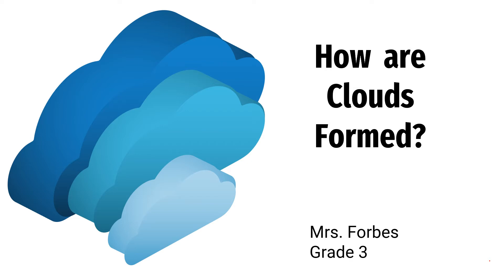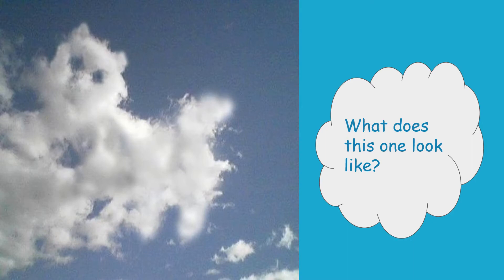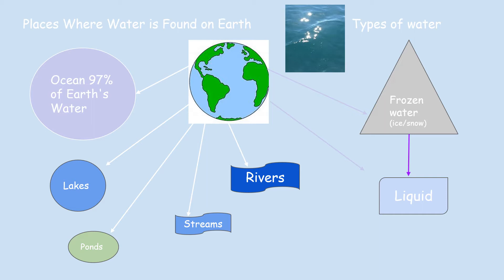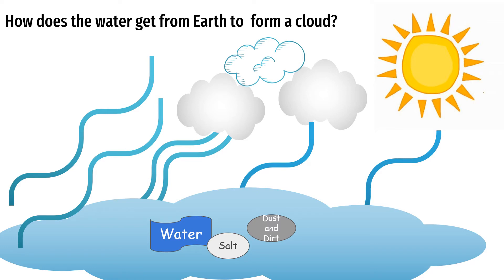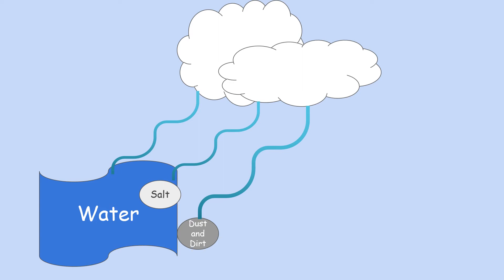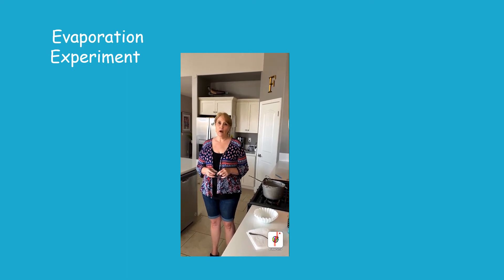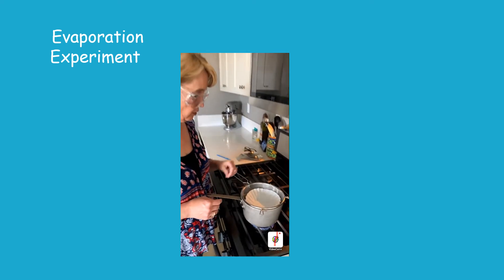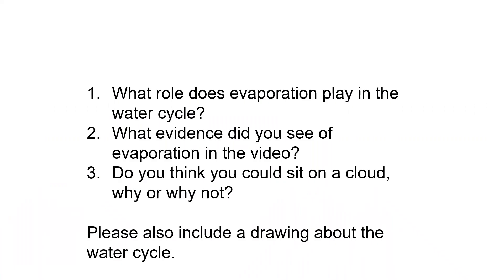What are Clouds